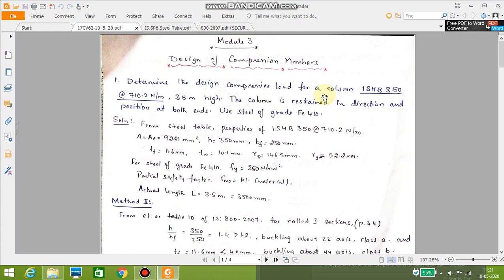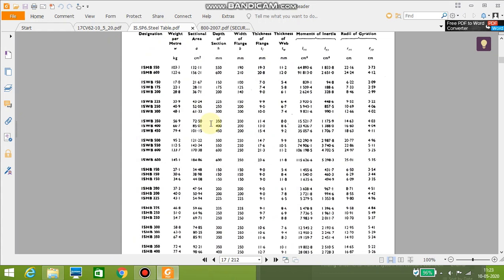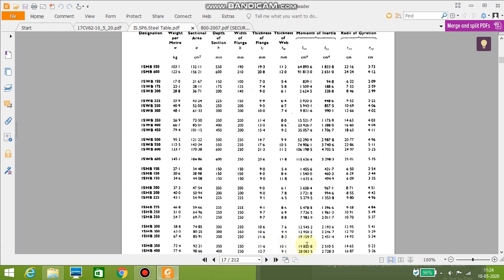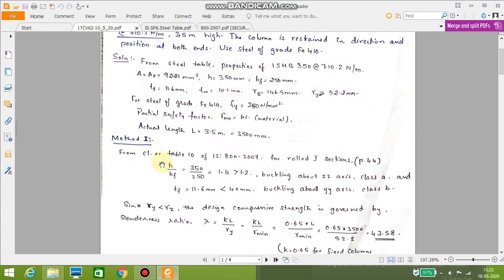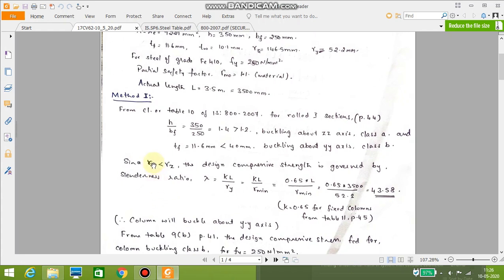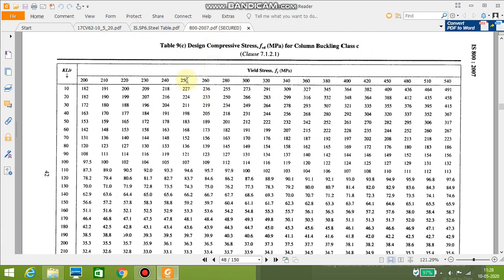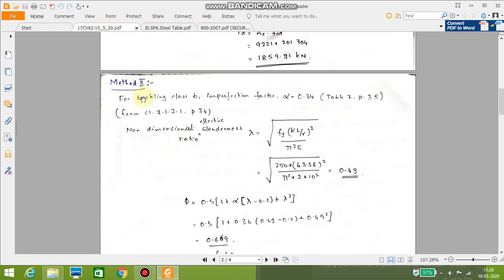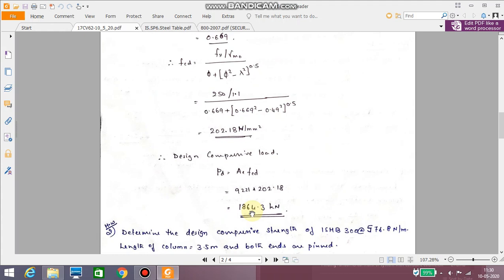Design of Compression Members 4 - SKS